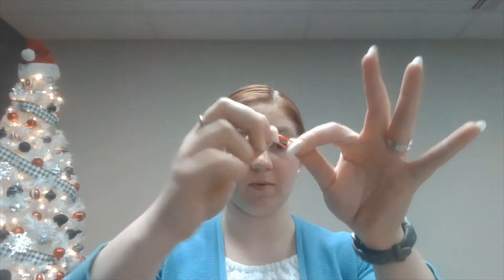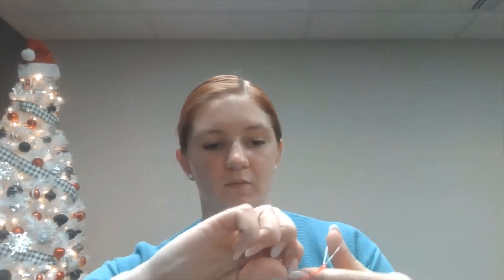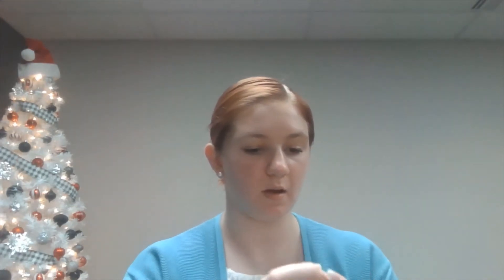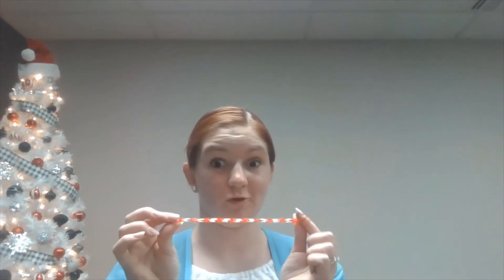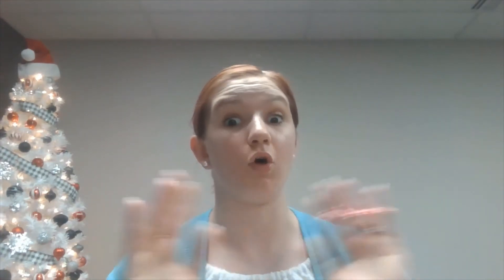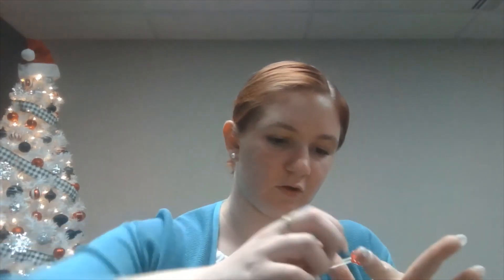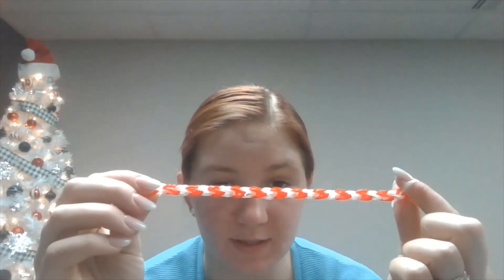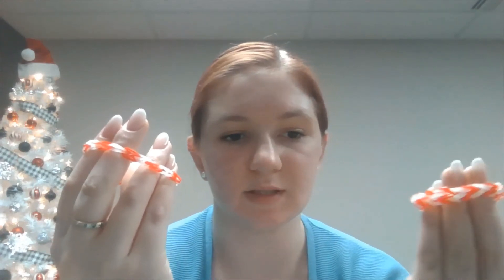12 Days of Holidays Day 4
12 Days of Holidays Day 4: Candy Cane Bracelet